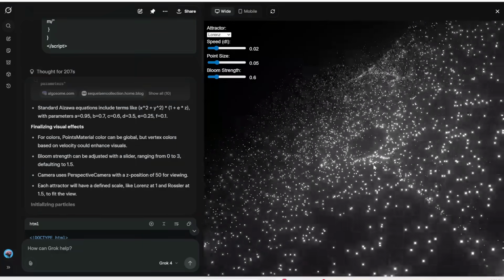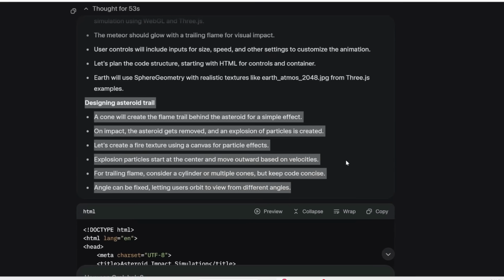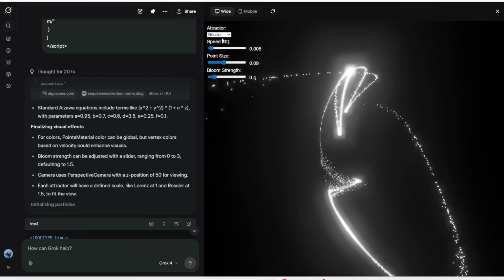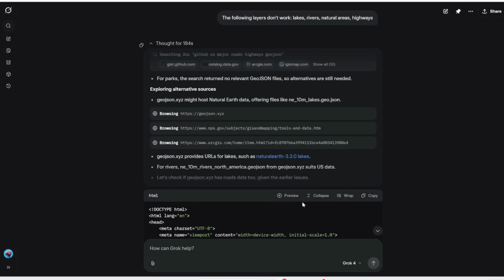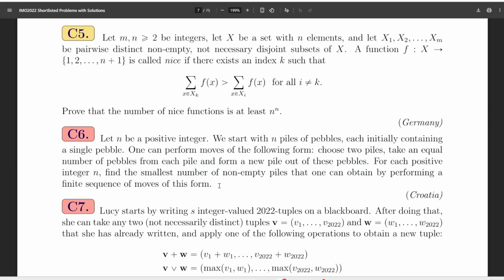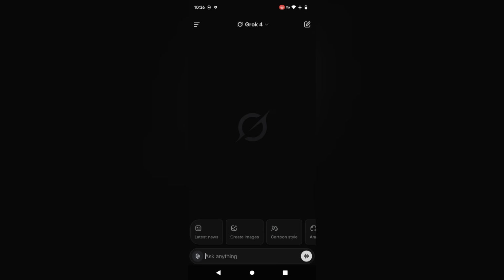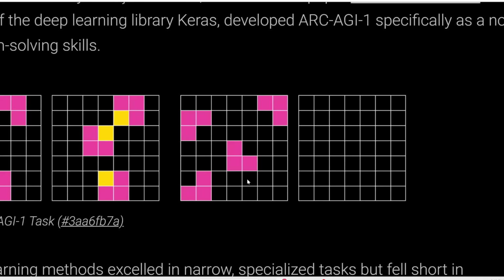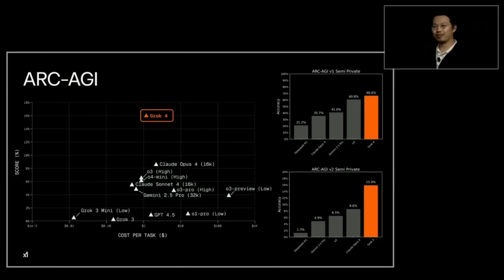Grok 4 is so cracked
Grok 4 fully tested. Grok 4 review & tutorial. Grok 4 realtime voice and companion app.

0:00 Grok 4 intro
2:05 How to use Grok 4
3:40 Asteroid hitting Earth
7:50 Gravity physics
9:14 3D visualizer
13:16 Free prompt engineering guide
14:22 Shape shifter
15:54 Maps and layers
19:21 Black hole simulator
20:37 Financial analysis
23:15 IMO question
25:13 Visual puzzles
26:44 Specs and versions
29:06 Realtime voice
32:16 Realtime waifus
33:32 Benchmarks
35:26 ARC-AGI
37:46 Other leaderboards
39:16 Long text and hallucinations
42:22 Final thoughts